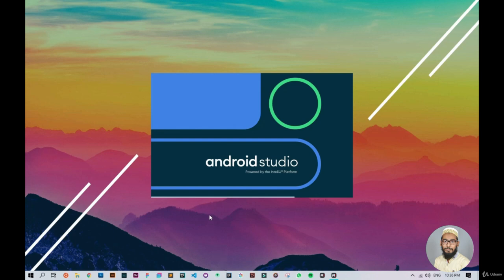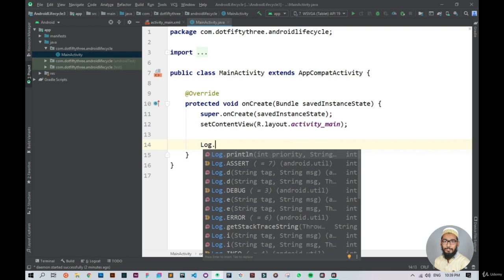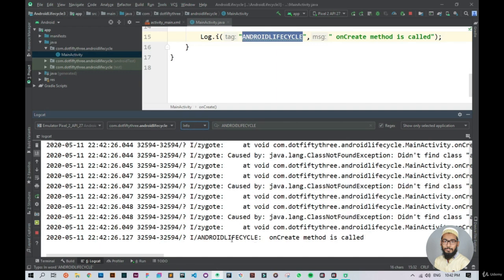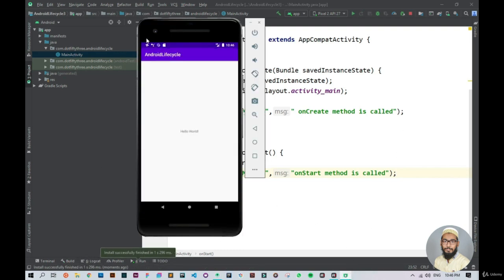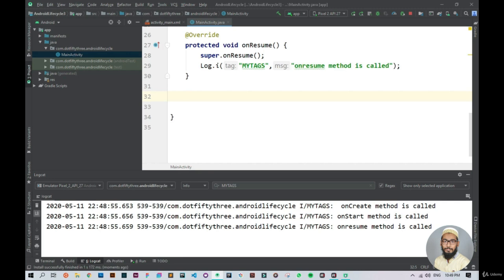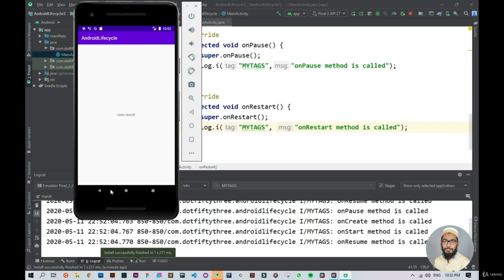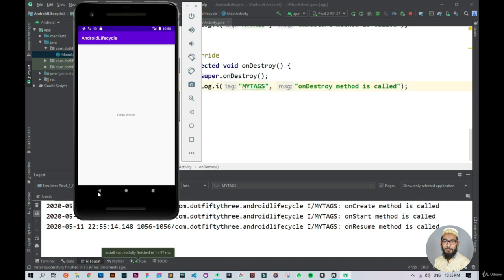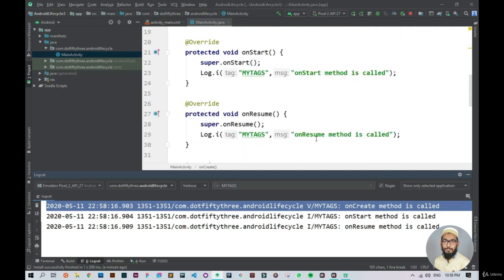Android Activity Lifecycle Explained | Beginner to Pro Guide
Understand the Android Activity Lifecycle and how it affects your app’s behavior. In this tutorial from the Zero to Hero Android Developer Course, you’ll learn:

- What the Android Activity Lifecycle is
- The 7 key lifecycle methods: onCreate, onStart, onResume, onPause, onStop, onRestart, onDestroy
- How Android manages activities in the background and foreground
- Practical examples of handling lifecycle events in Java
- Best practices to prevent crashes and improve app performance

By the end, you’ll know exactly how to control your app’s flow and state changes like a pro.